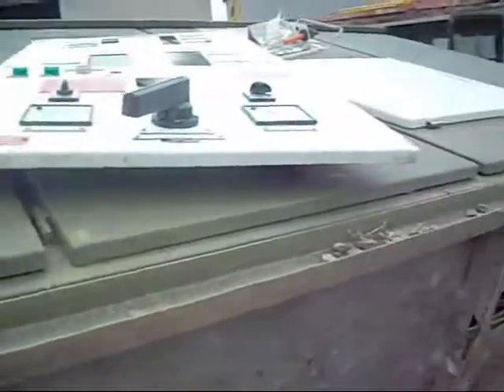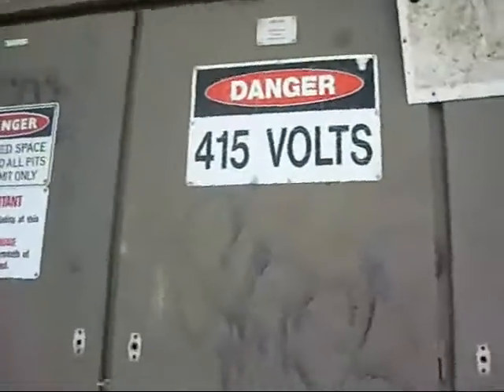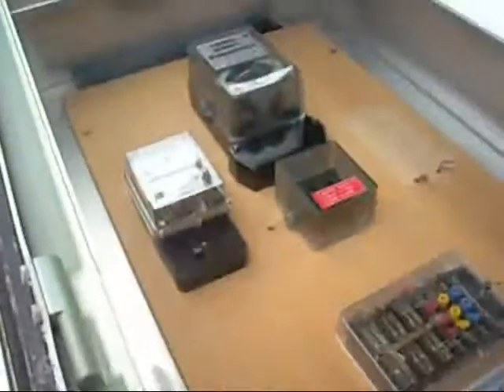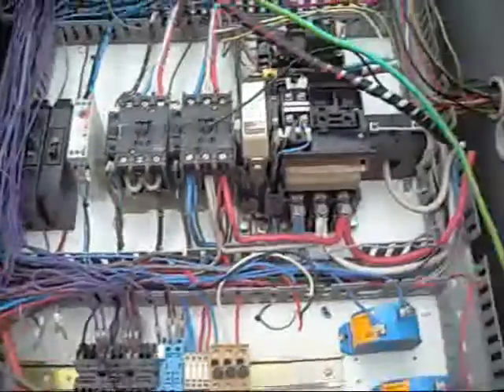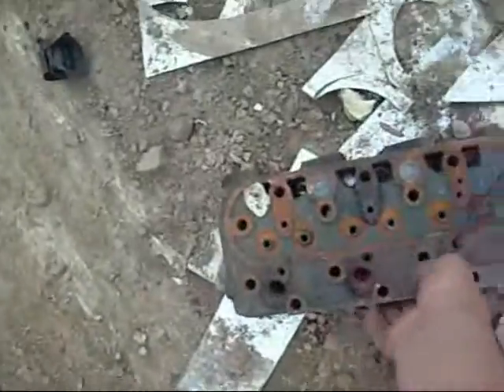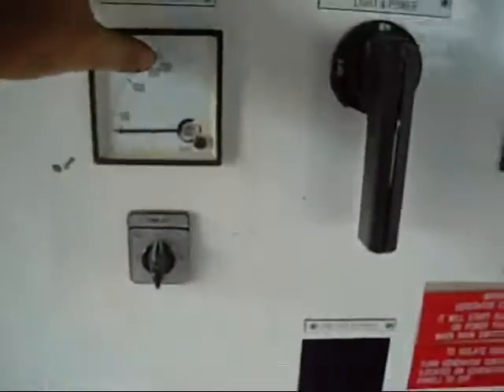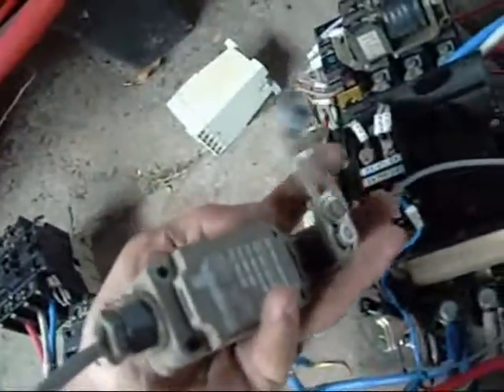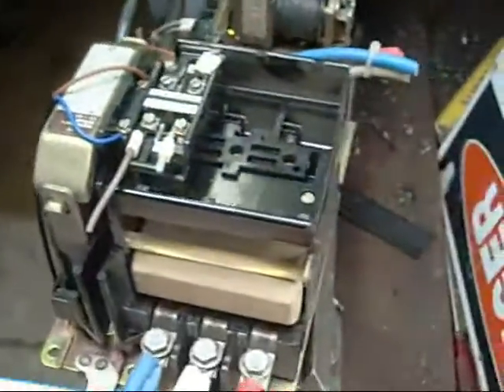Scrapping a large Pumping Station Control Cabinet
Dam, theres a lot of good bits in these.

Contactors, amp meters, push buttons, selector switches,,